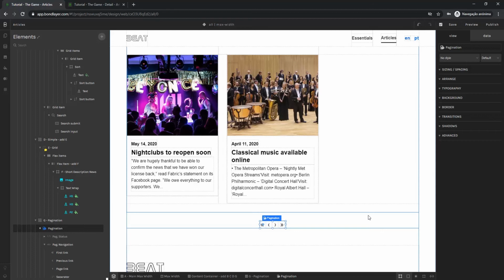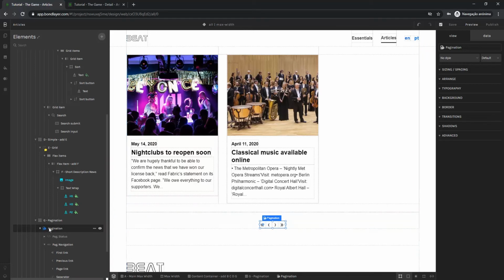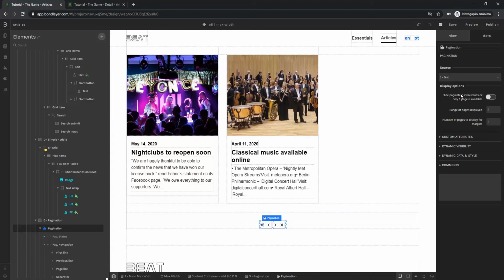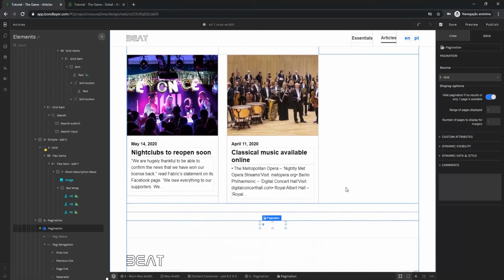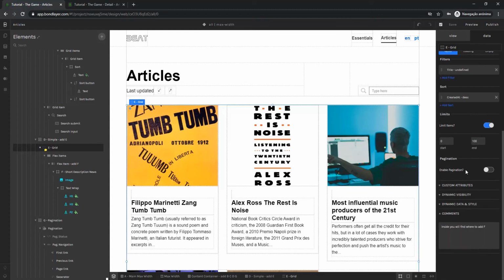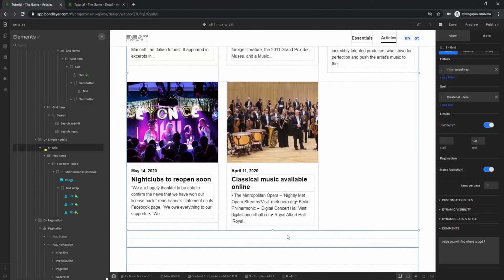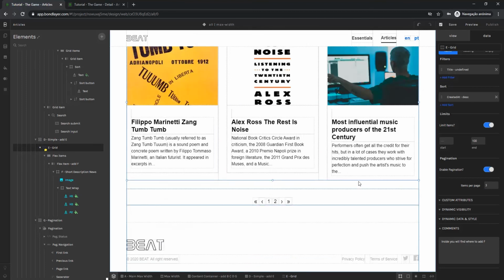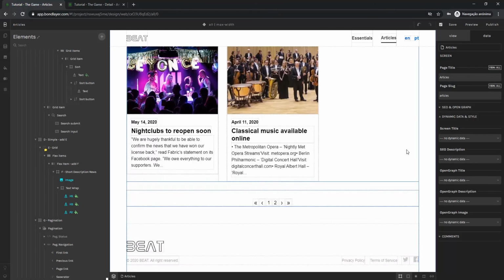10. Pagination - The Game Tutorial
We’ll now add pagination to our list.
To do this we customize a pagination element and enable pagination in the flex layout containing the list to be paginated.